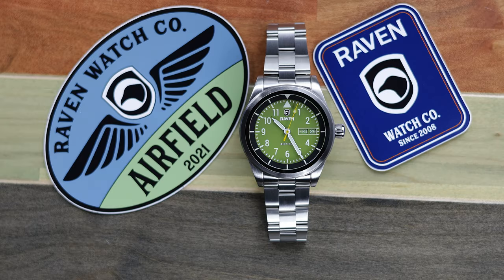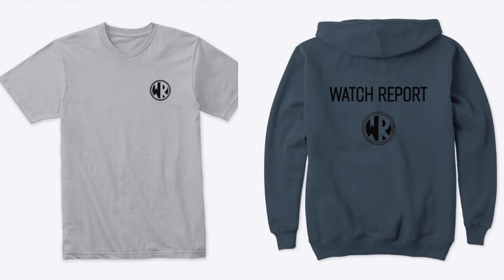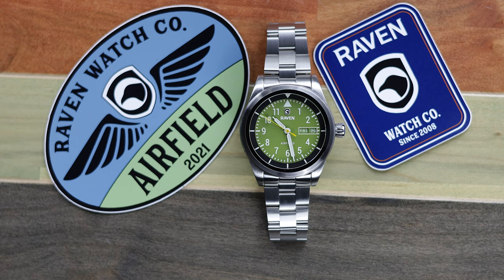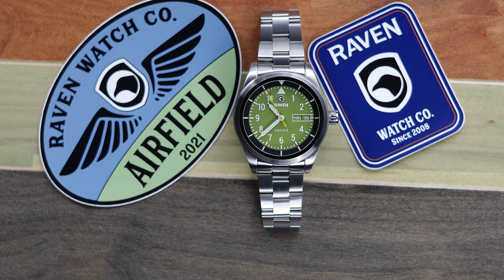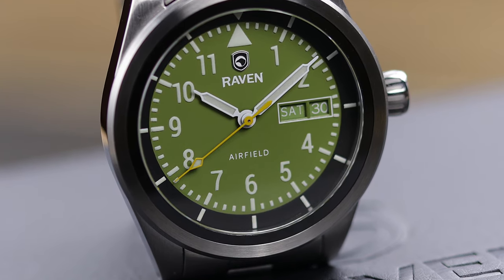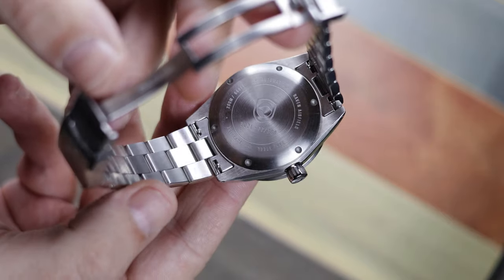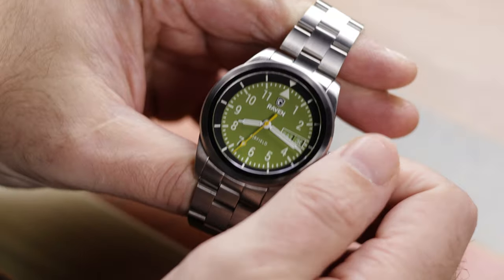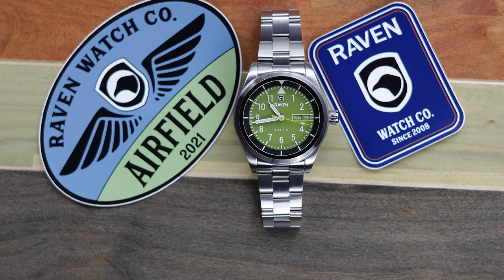Hands-On with the Raven Watches Airfield. Love that green dial!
Hey everyone! Today we talk about the weird week we have had and technical issues, and take a look at the Raven Airfield, a great new design from Raven, which is a little bit field watch, a little bit pilot watch, and a whole lot of cool! I love this green dial and overall this is a nice watch that just happens to not be a dive watch as well, so a nice change of pace.

Let me know what you think of this piece down in the comment section below.